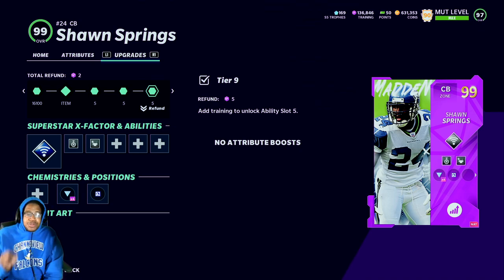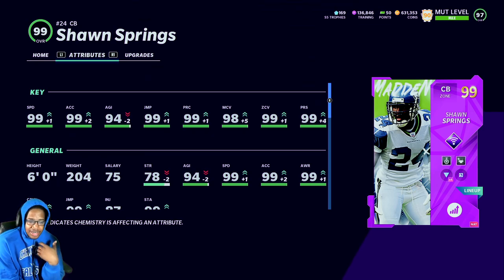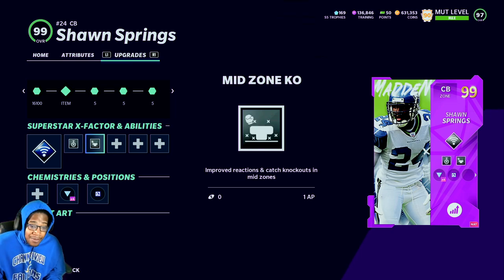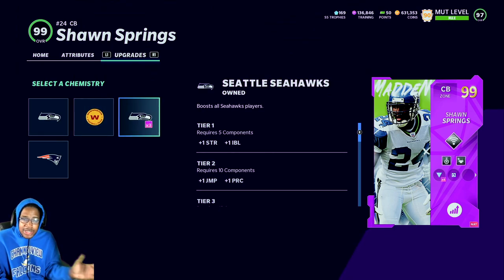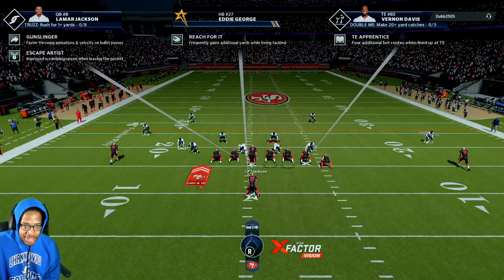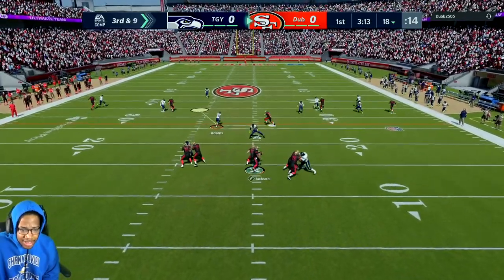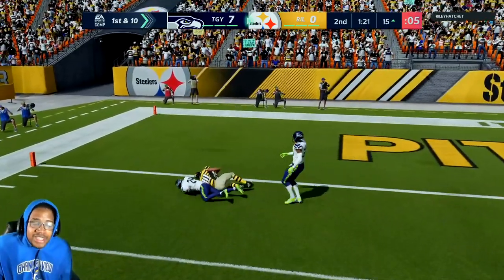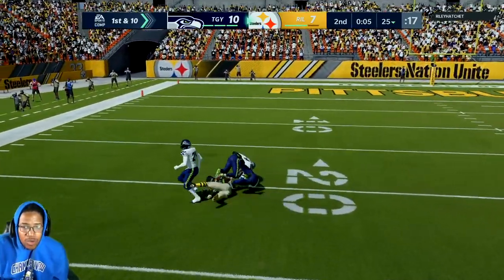IRISH SPRING GREEN! 99 OVR THEME DIAMOND SHAWN SPRINGS GAMEPLAY!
WANNA GROW YOUR YOUTUBE CHANNEL?